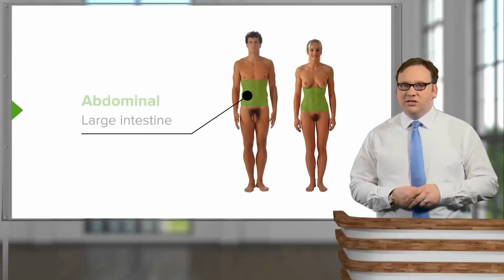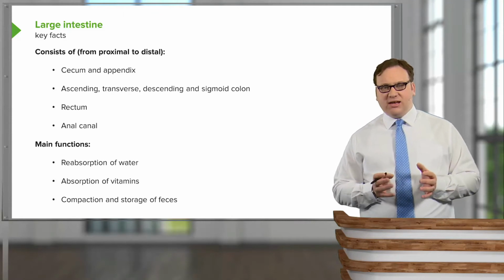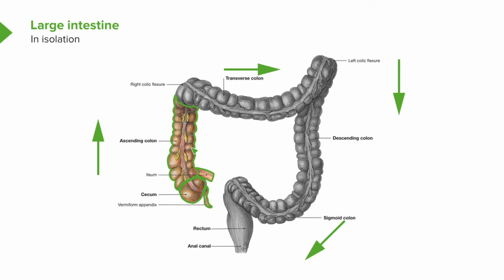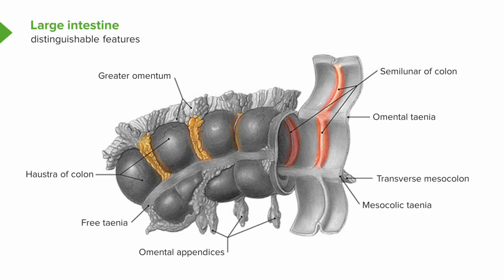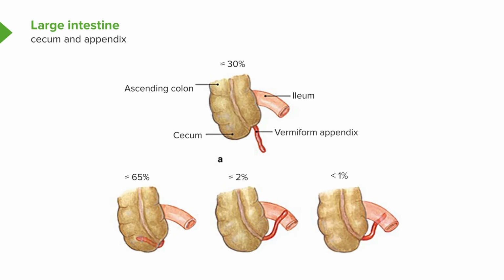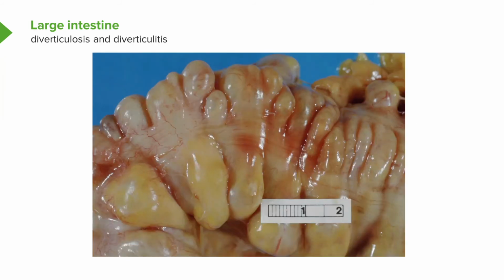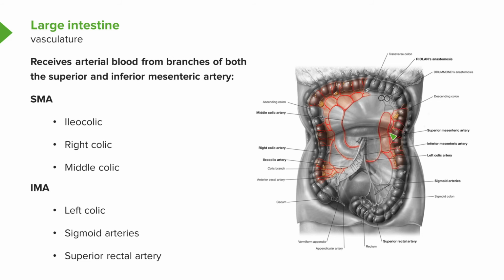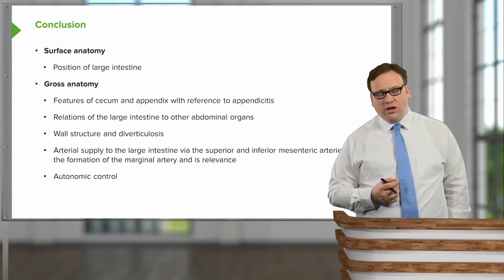Large Intestine(Anatomy of Abdomen)